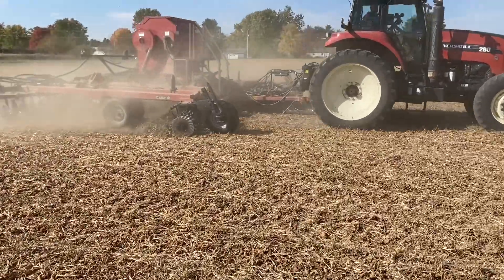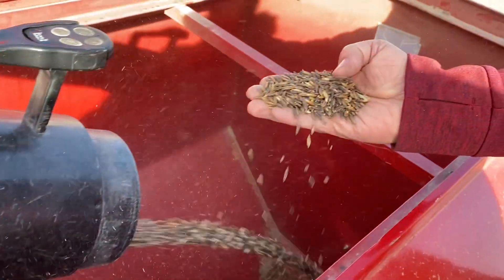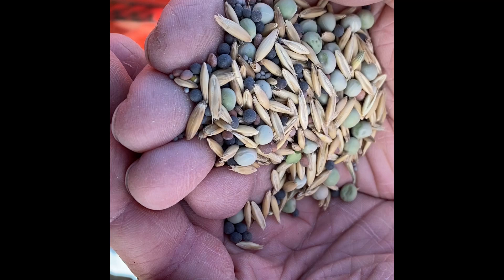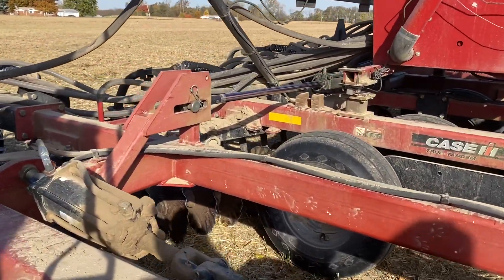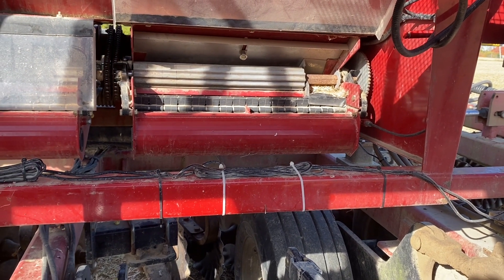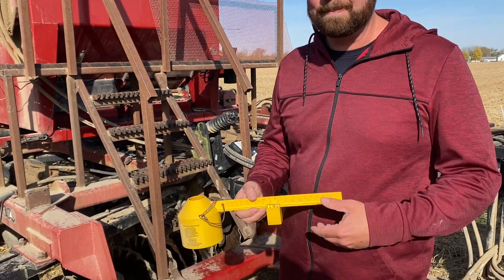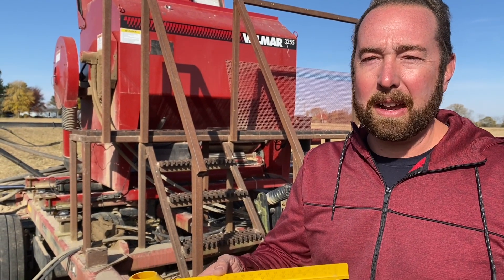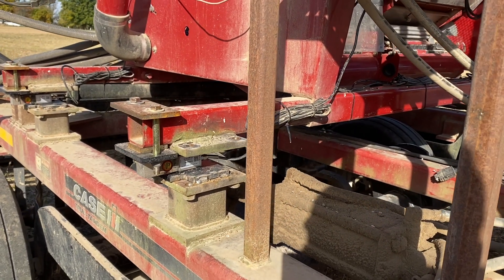Calibrating Seeder for Multi-Species Cover Crop Mix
How can you be sure that you’re getting the right amount of cover crop seed on each acre? Dustin Johnson walks us through the steps he takes in order to properly calibrate his seeder when planting a multi-species cover crop mix.